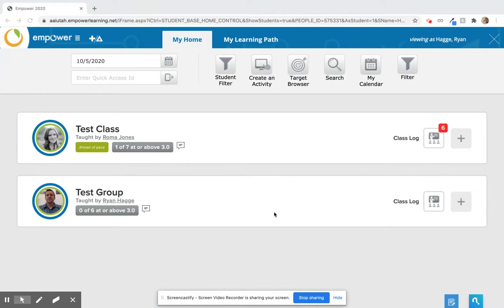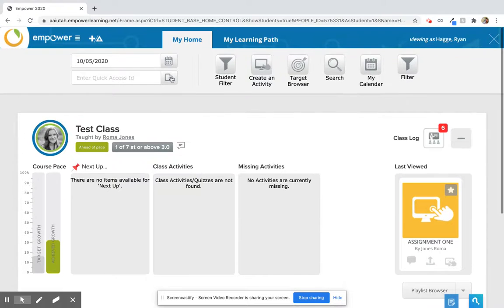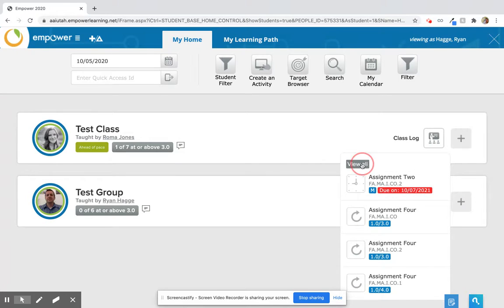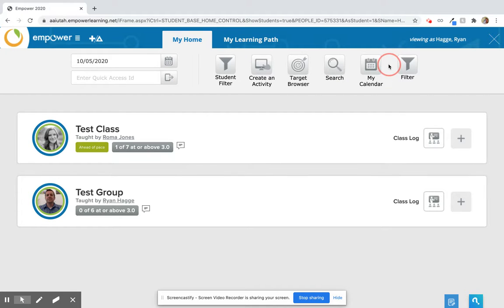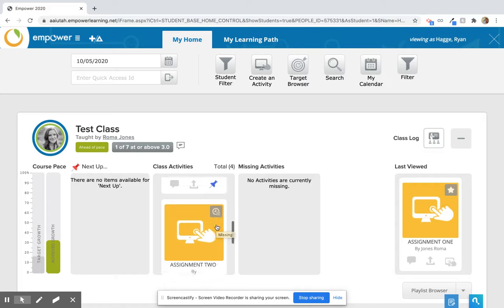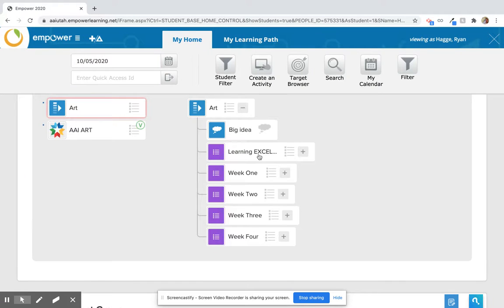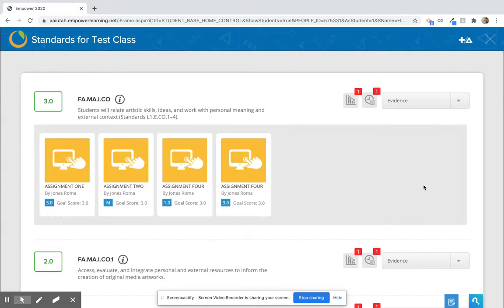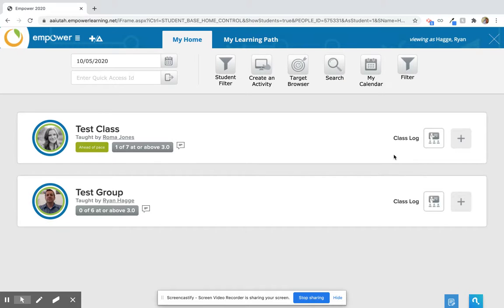Empower Learning Environment Tour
Familiarize yourself with the Empower Learning Environment by going a brief tour of the system with  Academic Director Mr. Hagge.